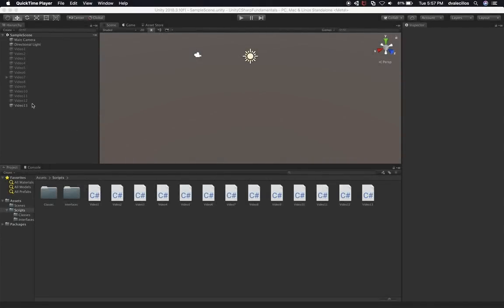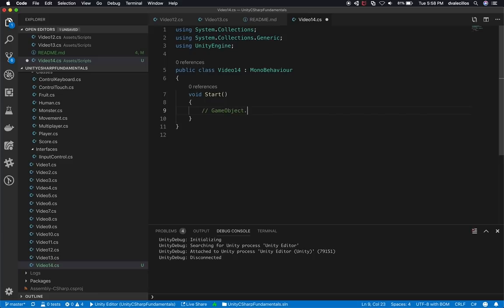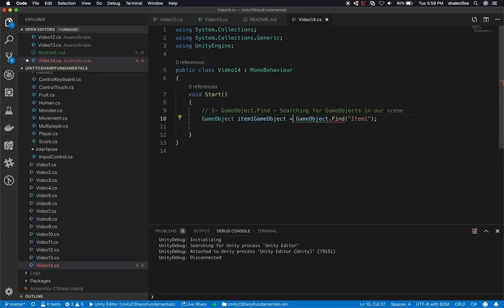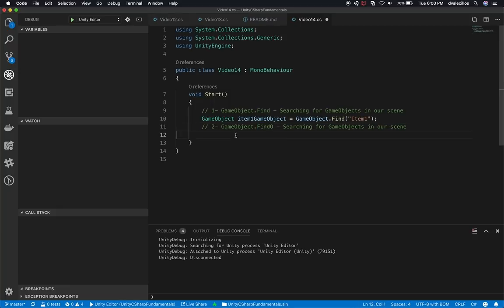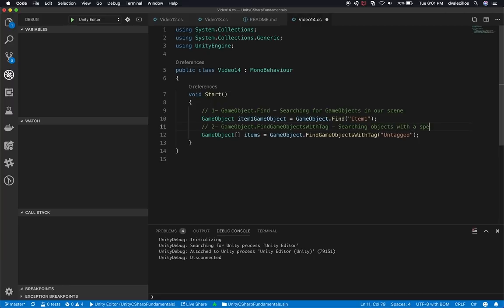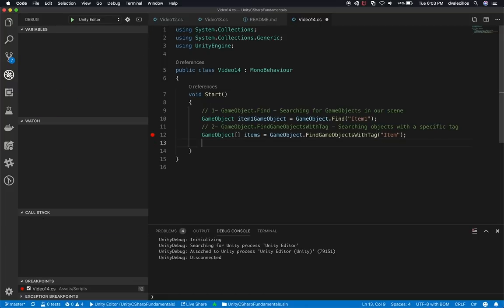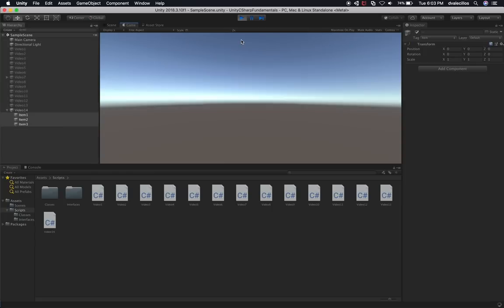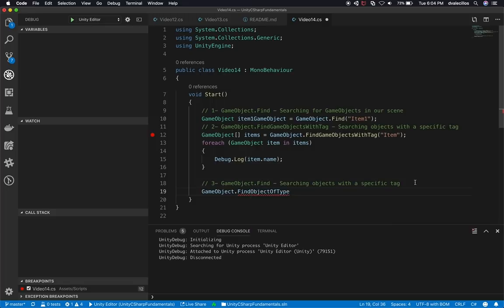Unity C# Fundamentals - GameObject Methods (Find, FindGameObjectsWithTag, FindObjectOfType, & more)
Unity3d C# most common static methods available in the GameObject class are shown in this video. We go through 7 different examples and examine through the Unity3d debugger how we can interact with GameObjects through C# code.

GameObject Static Methods included in this video are:
- GameObject.Find
- GameObject.FindGameObjectsWithTag
- GameObject.FindObjectOfType
- GameObject.CreatePrimitive (Cube)
- GameObject.CreatePrimitive (Capsule)
- Instantiate
- Destroy

- 1350W Photography Lighting Softbox Lighting Kit